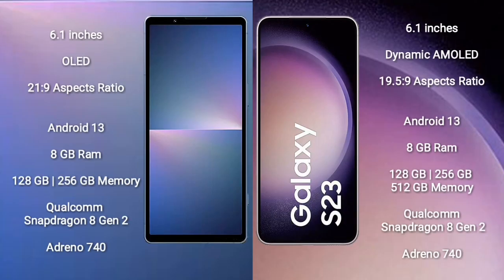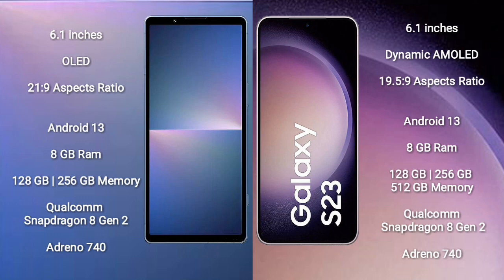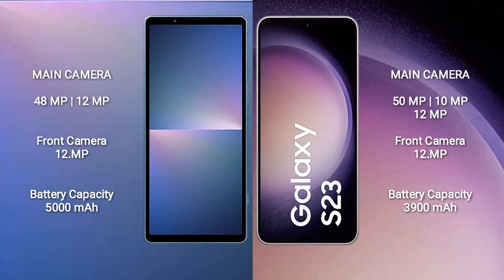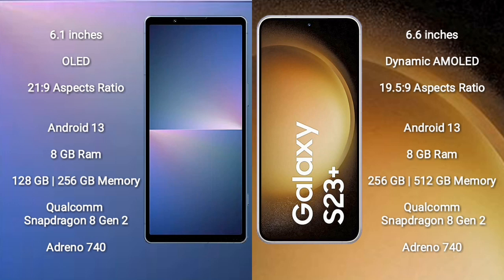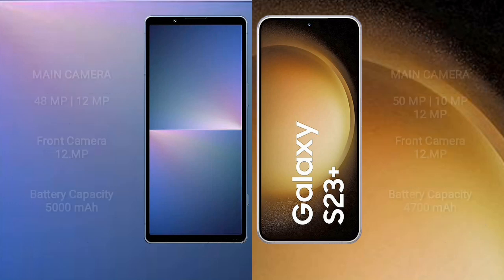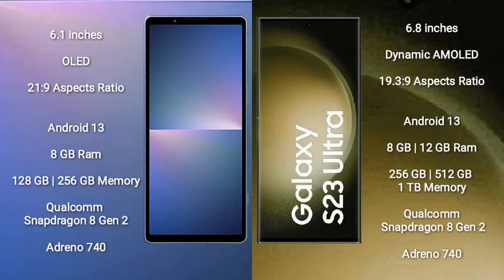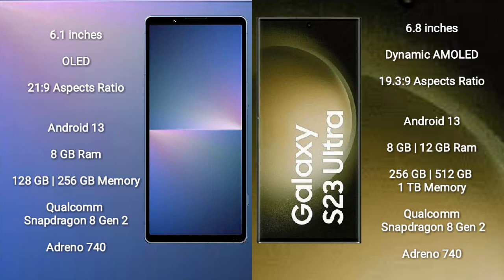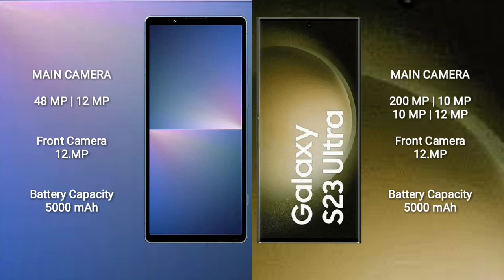Sony Xperia 5 V vs Samsung Galaxy S23 vs Samsung Galaxy S23 Plus vs Samsung Galaxy S23 Ultra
sony xperia 5 v vs  samsung galaxy s23

sony xperia 5 v vs samsung galaxy s23 plus

sony xperia 5 v vs samsung galaxy s23 ultra

speed test
camera test
display test
water test
fold test
drop test